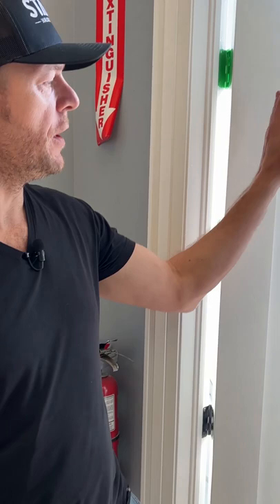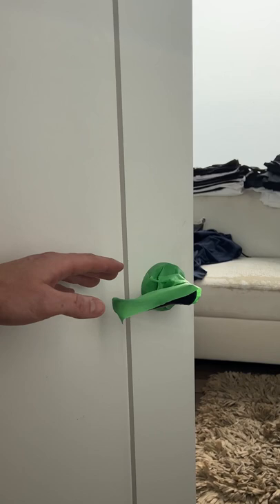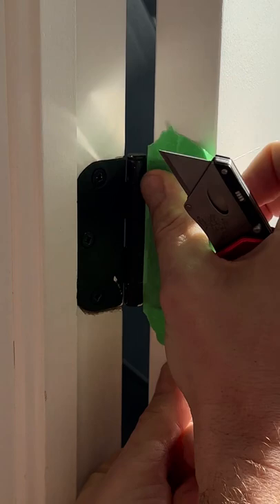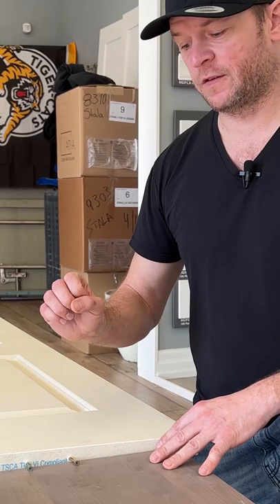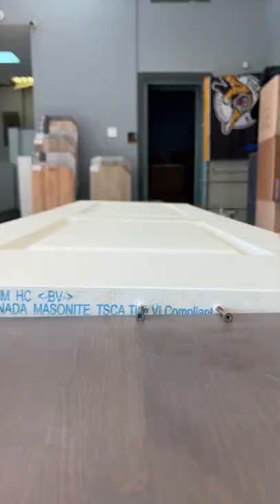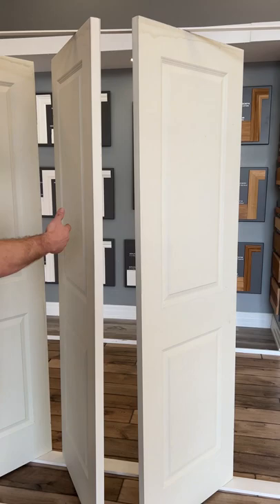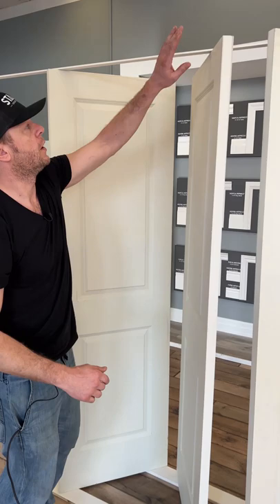🔨🏈 Time Out with Dave 🏈🔨 How to Paint Your Doors Like a Pro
🔨🏈 Time Out with Dave 🏈🔨 Nothing makes a home feel like home more than having a fresh coat of paint. Learn How to Paint Your Doors Like a Pro 🏆